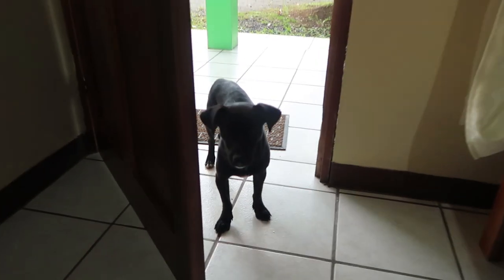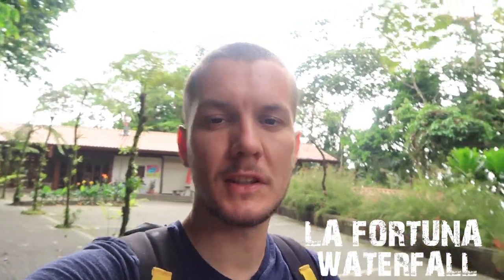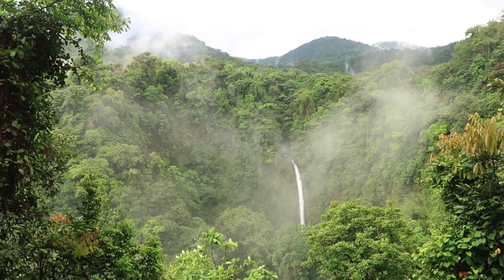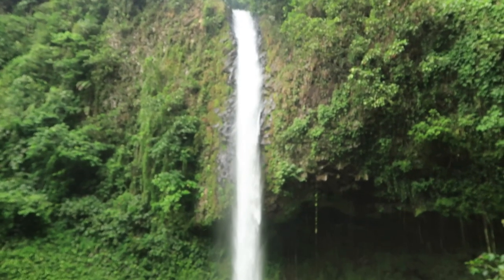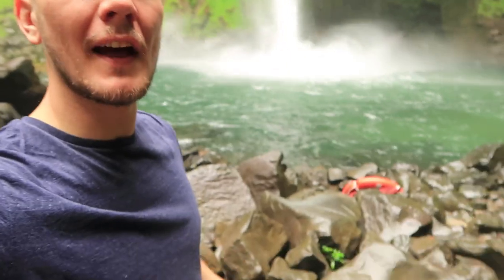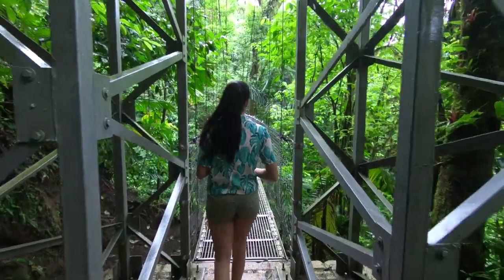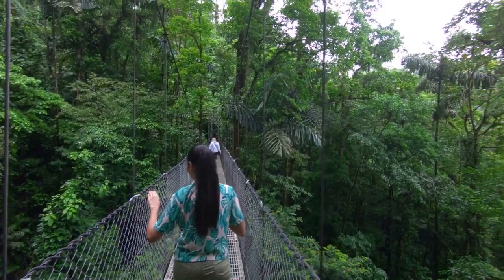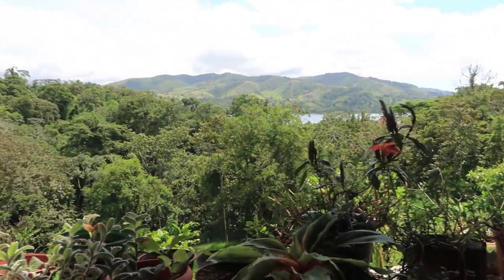MUST VISIT IN COSTA RICA! - LA FORTUNA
VIDEO DESCRIPTION:

In this video we went to 75 meter high waterfall called La Fortuna Waterfall and explored the rainforest at Mistico Hanging Bridges Park, It was a cloudy day so unfortunately we couldn't see the Arenal Volcano but the amazing waterfall and jungle made up for it :D
Later on we also tried some delicious traditional Costa Rican food. Costa Rica is easily the most naturally beautiful place that I have been to so far, a must visit..